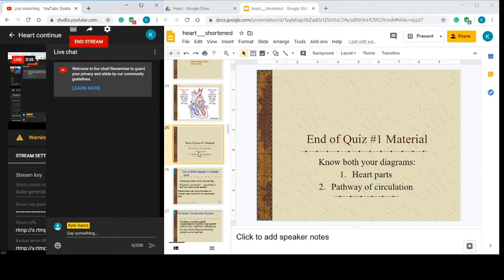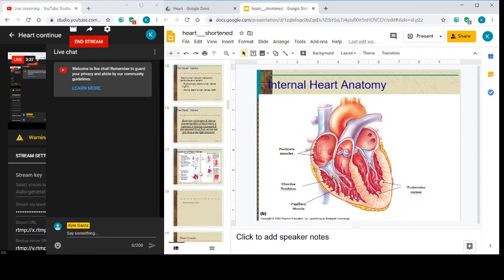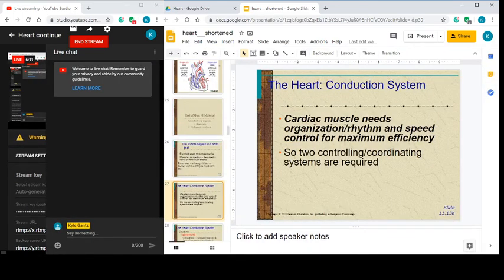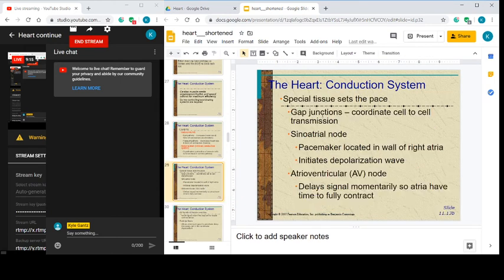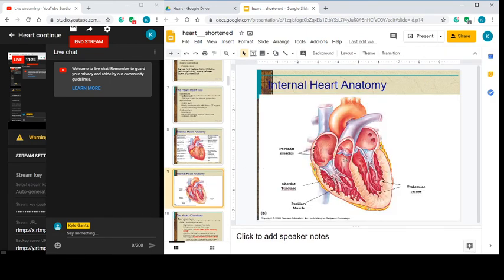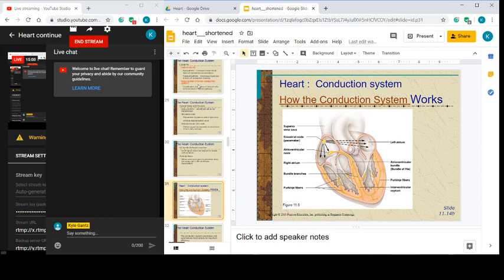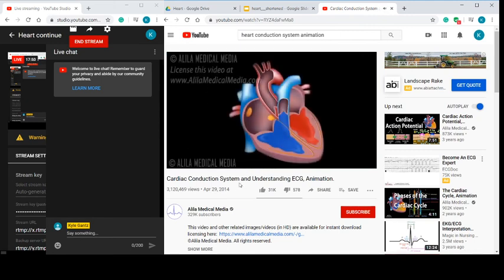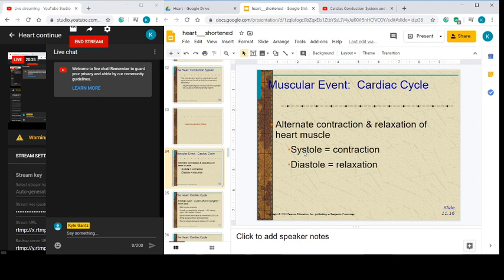Heart continue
Start of quiz 2 material